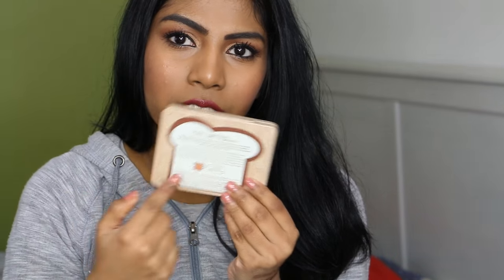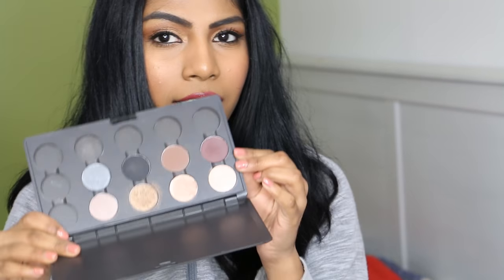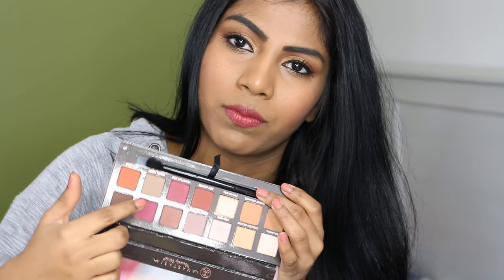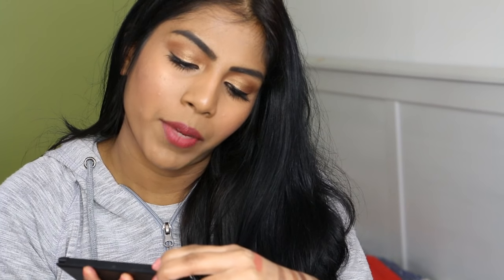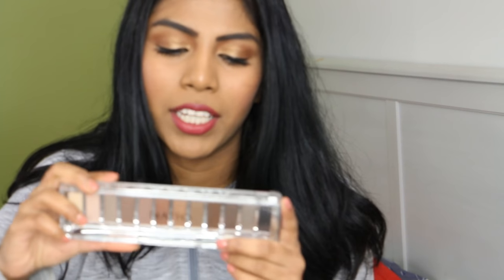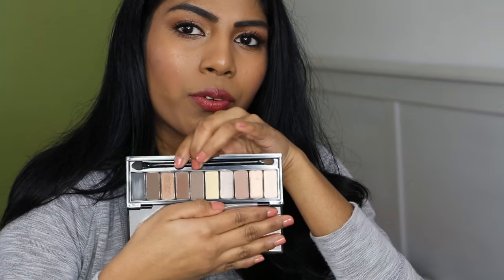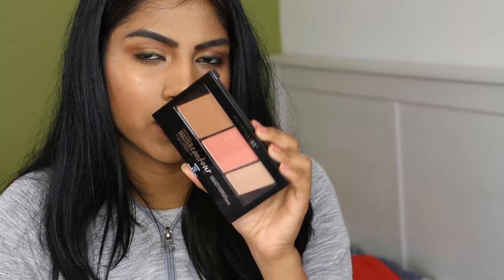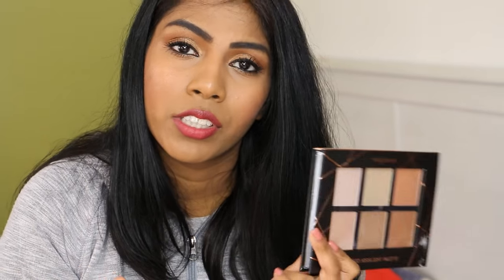Eyeshadow palette collection ♡ mini reviews + swatches | Shuanabeauty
Watch in HD X

*SOCIAL MEDIA KIT LINKS*

Thank you if you are reading this.